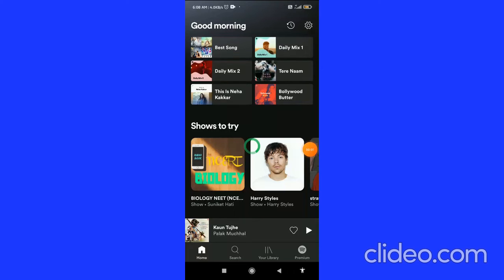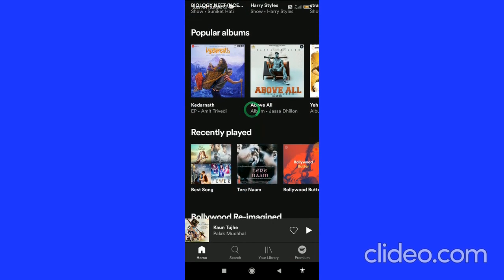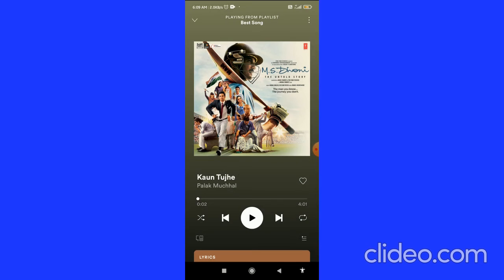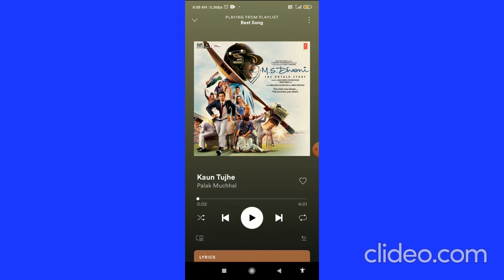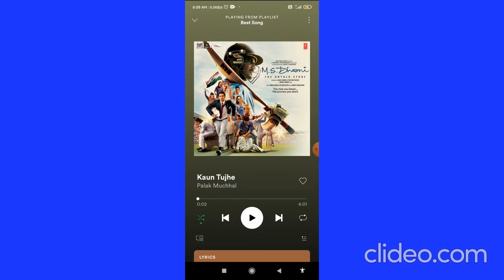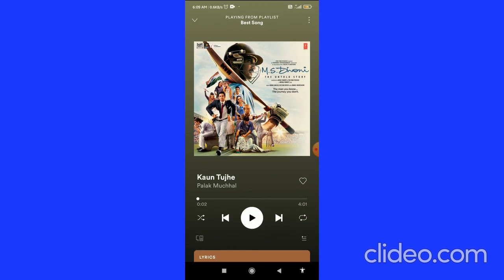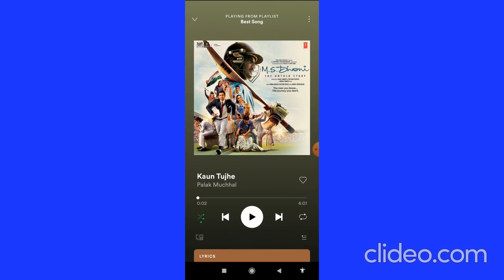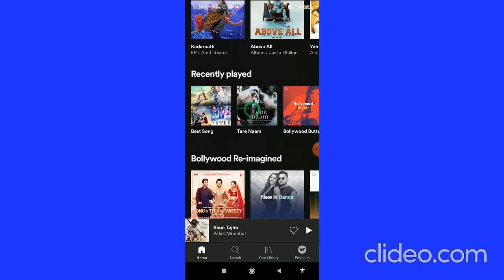How To Disable Shuffle Play On Spotify ! Easy